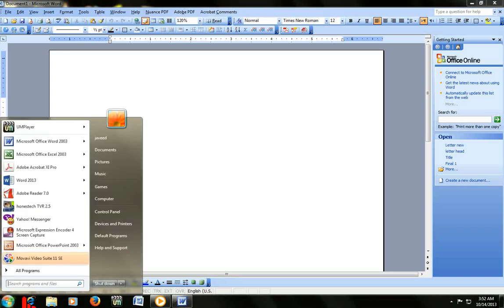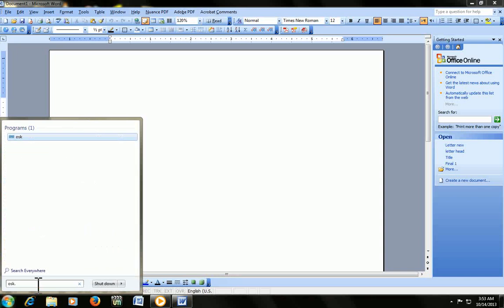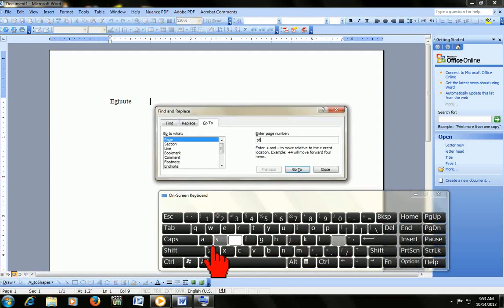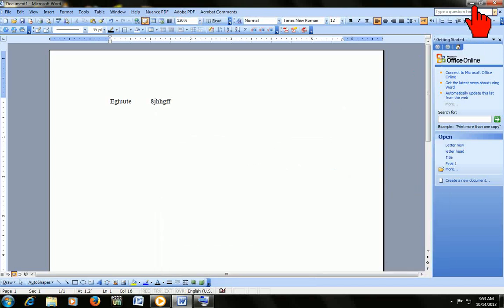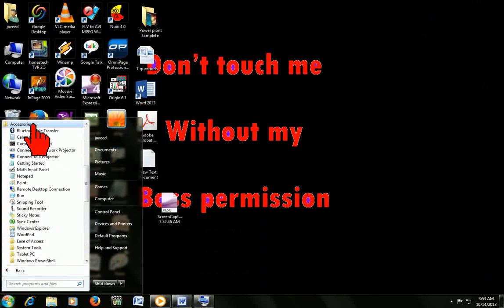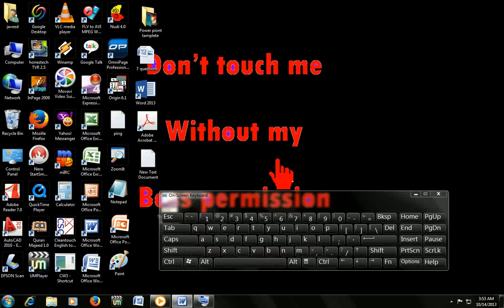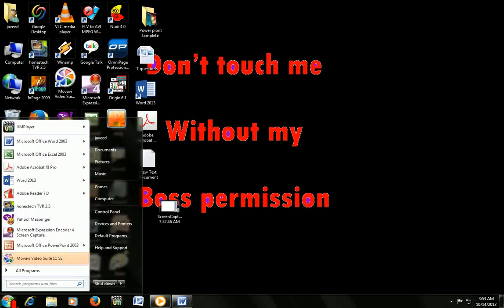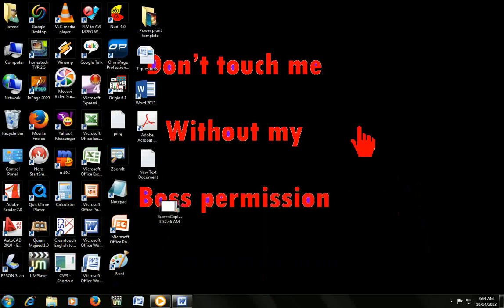On screen keyboard shortcut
Learn how to get onscreen keyboard in shortcut for windows